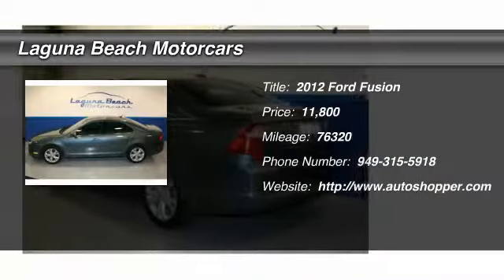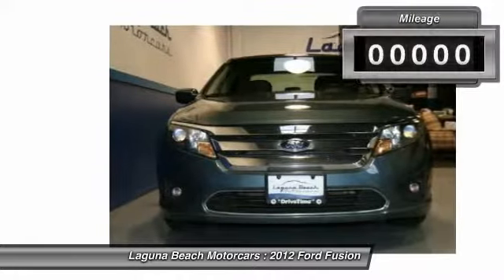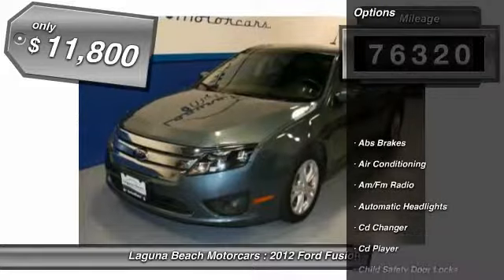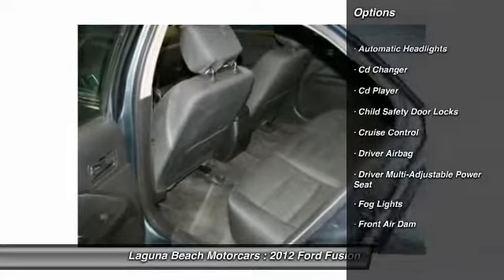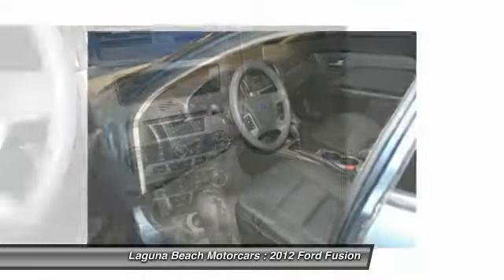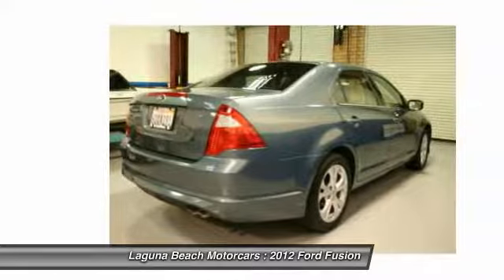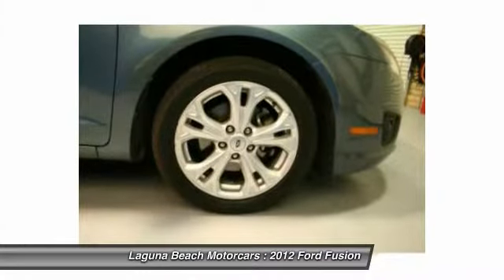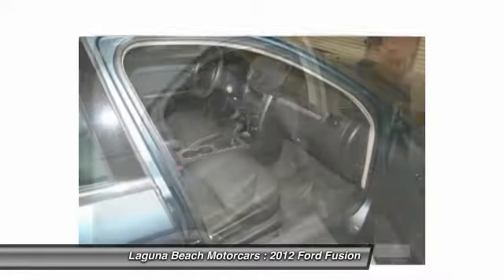2012 Ford Fusion SE Laguna Beach CA 92651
2012 Ford Fusion SE